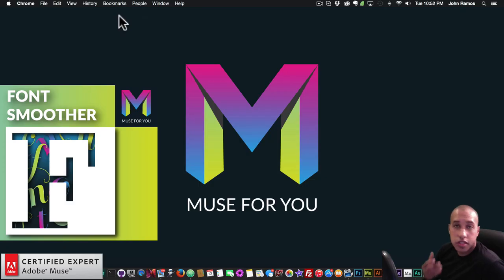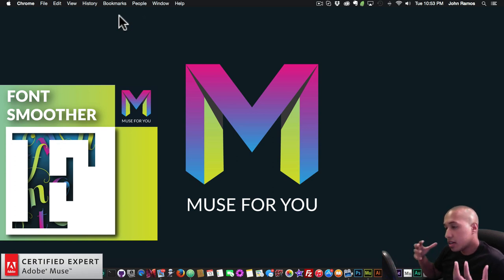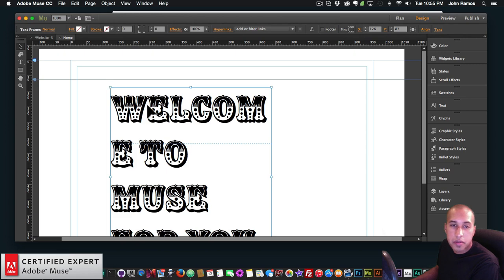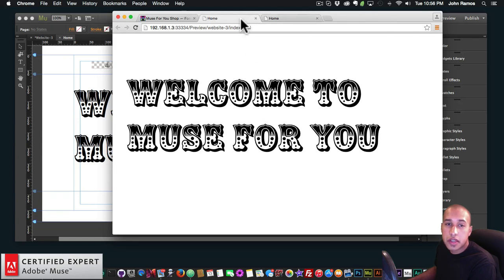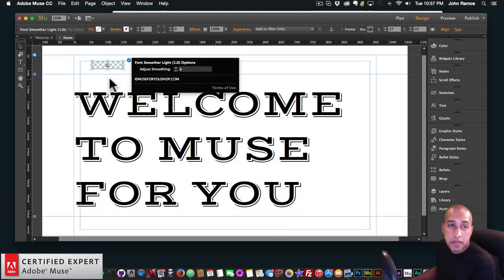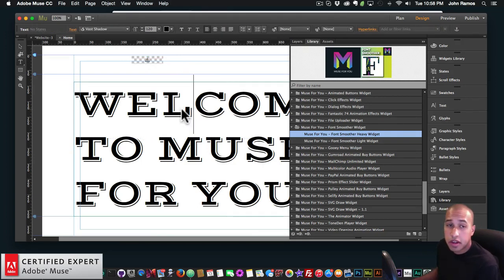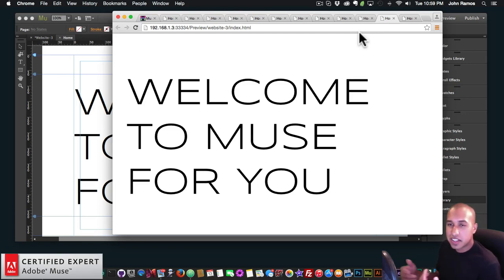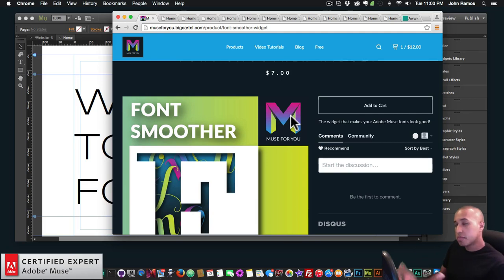Font Smoother Widget | Adobe Muse CC